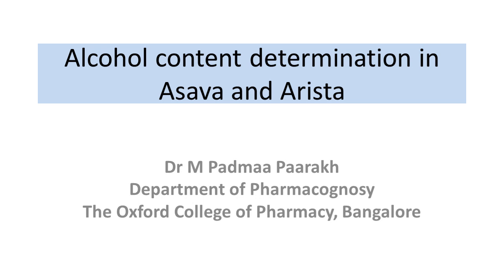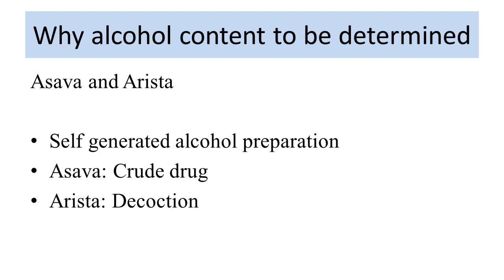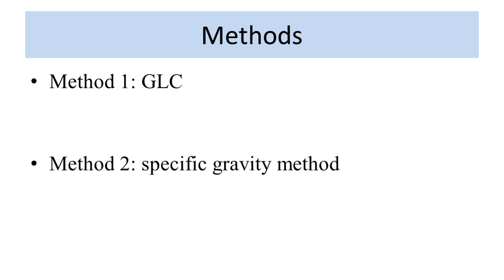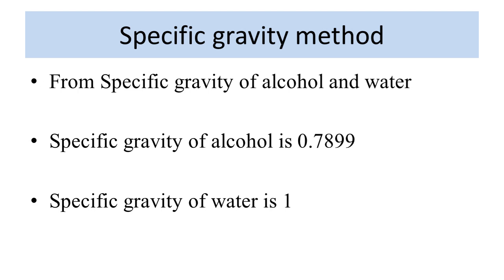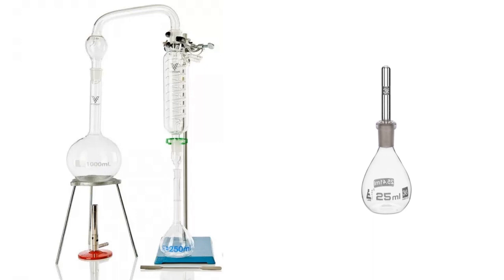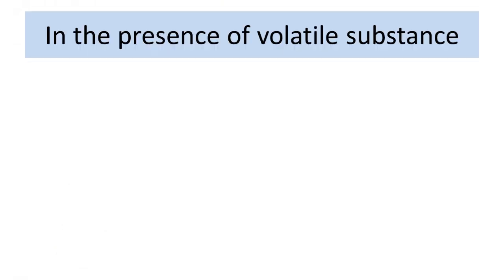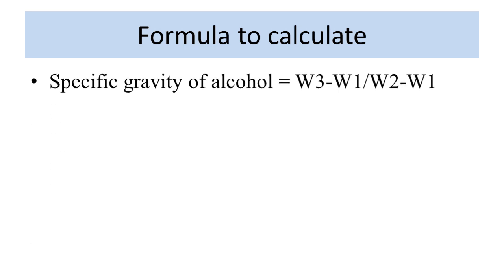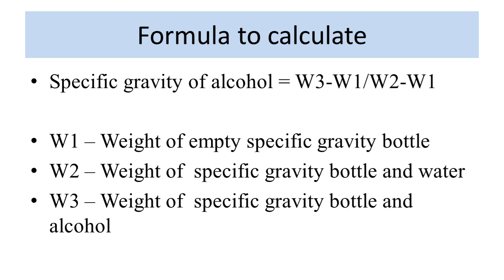Alcohol Content Determination in Asava and Arista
This video will help you to understand why alcohol content is determined and what its method is.